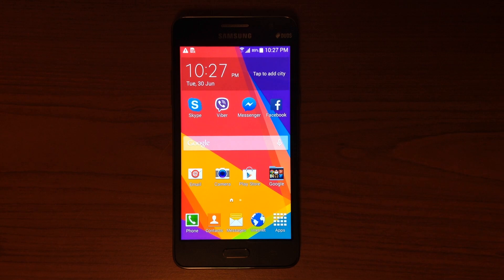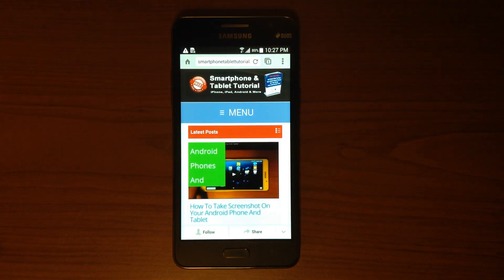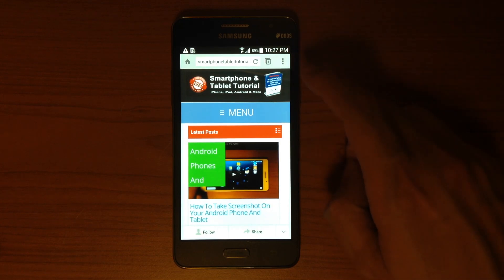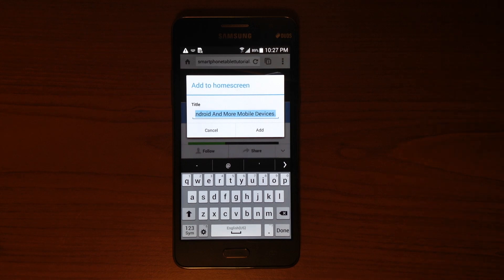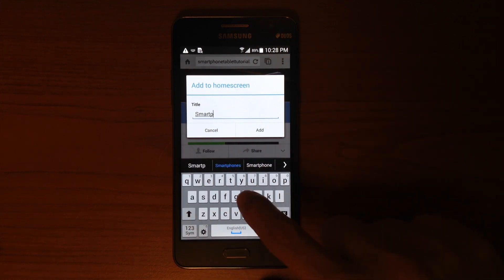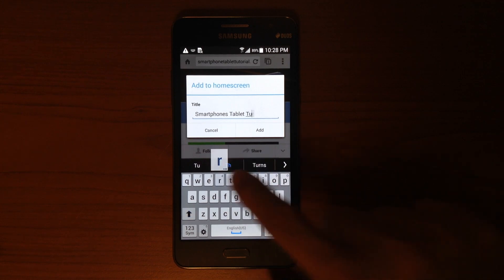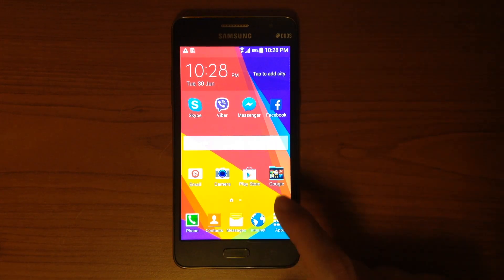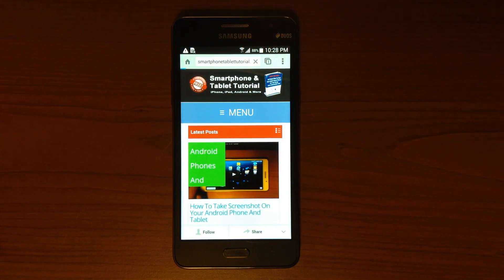How To Create Shortcut On Android Home Screen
Watch short video how to create shortcut on Android home screen.

If you are frequently visiting websites, it is a good idea to create shortcut to save you time and effort to access the websites.

You can bookmark the website.  However it is easier to create a shortcut to your home screen so that you can access the website fast and instantly.

Let me show you how to create shortcut on Chrome shortcut to your home screen on your Android Phones and Tablets.

To learn more about your gadget, watch free gadget video tutorial that will help improve your job productivity in less than 10 days